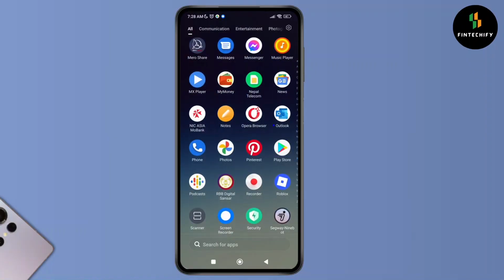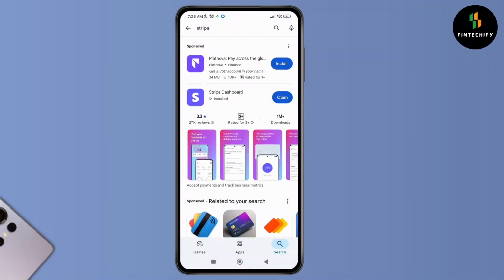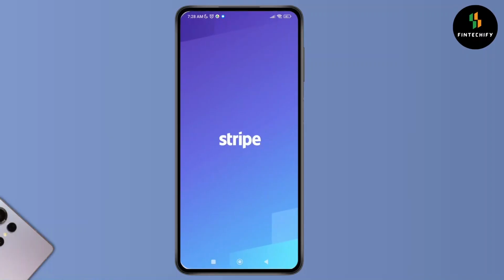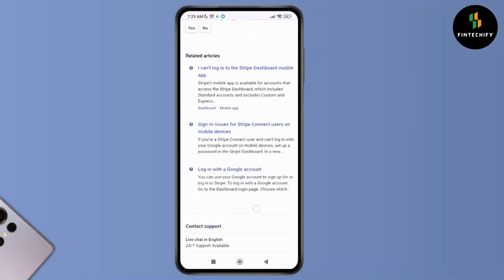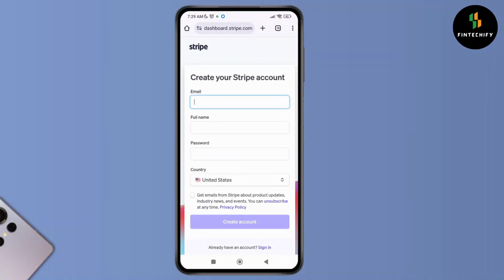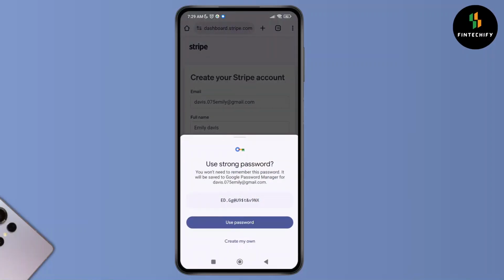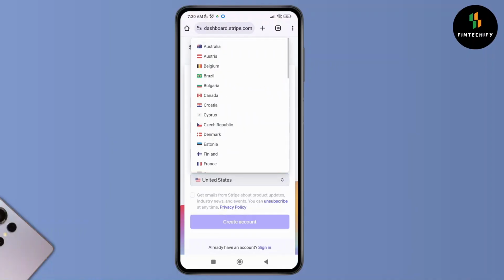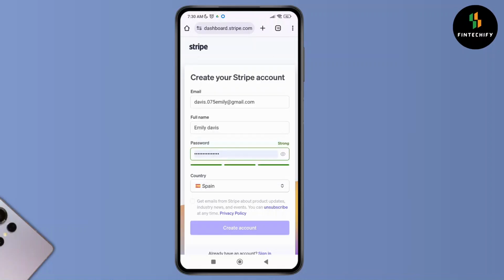How to Create a Stripe Account | Step by Step Tutorial 2025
Welcome to our complete guide on "How to Create a Stripe Account | Step by Step Tutorial 2025"! Whether you're launching an online business or need a reliable payment processor, Stripe makes it easy to accept payments globally. In this video, we’ll walk you through every step to create a Stripe account, verify your identity, and get started with online payments—perfect for beginners and business owners in 2025.

From signing up to setting up your bank account, this tutorial covers everything you need to know to get your Stripe account up and running quickly and correctly.

What You’ll Learn:
• How to create a Stripe account in 2025
• Step-by-step Stripe registration process
• How to verify your Stripe account
• How to set up bank account and payouts
• How to link Stripe to your website or platform
• Stripe for small businesses, freelancers, and ecommerce
• Common mistakes to avoid when setting up Stripe